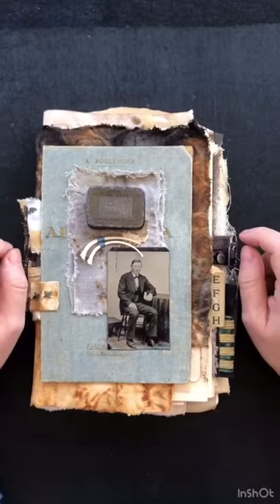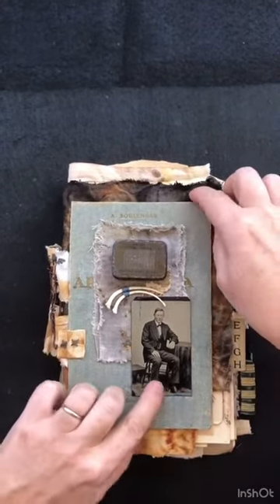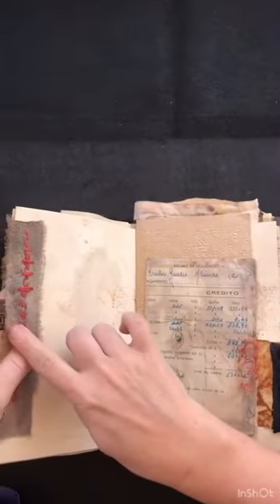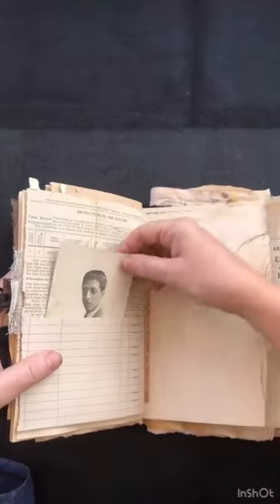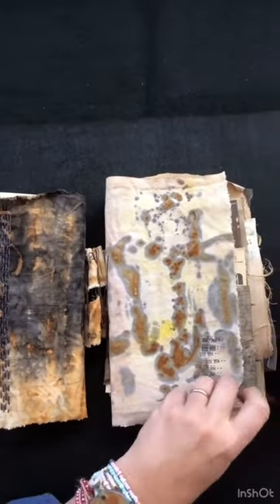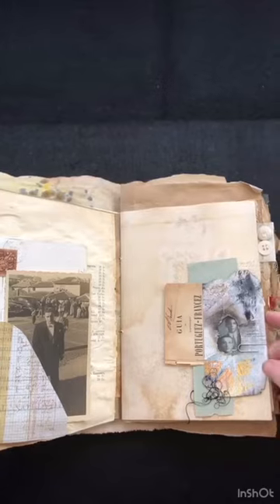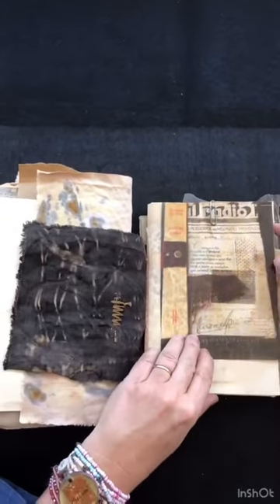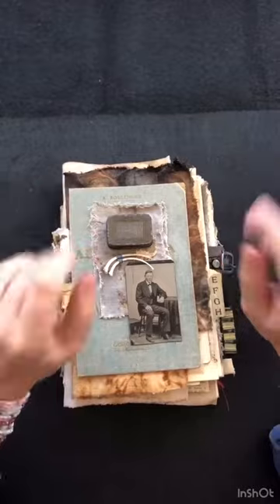The Truth Seeker Artist Book video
Artist book   - the dyed fabrics with stiching the vintage ephemera the dyed watercolours papers the tintype the bones the little box... make it yours